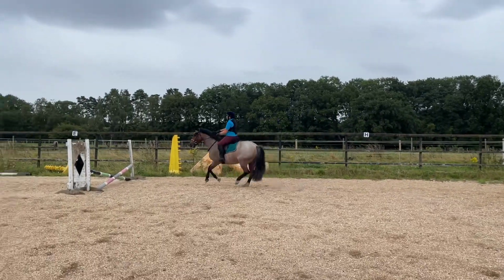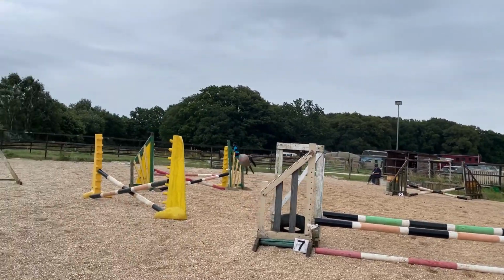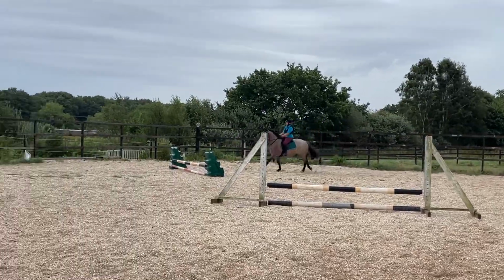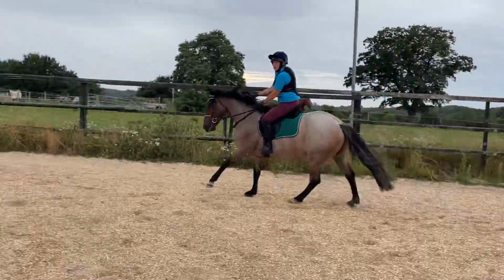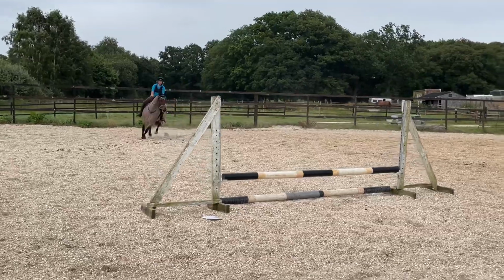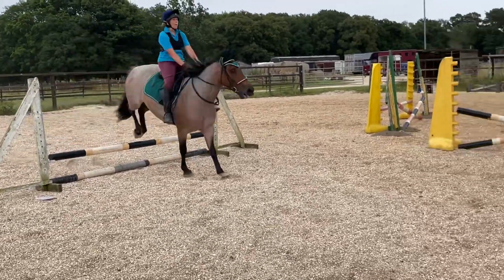Assisted Clear Round with DB Equestrian at Ramblewood